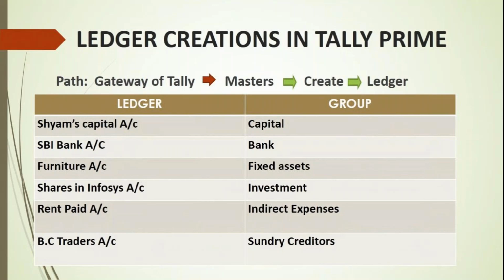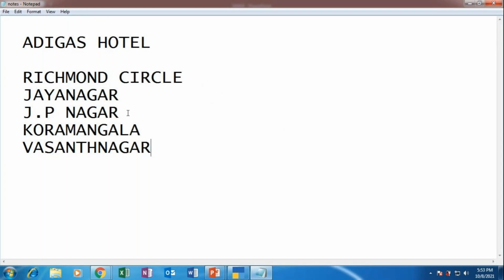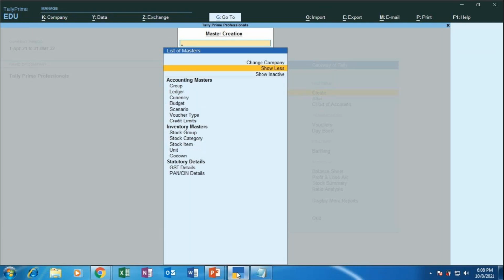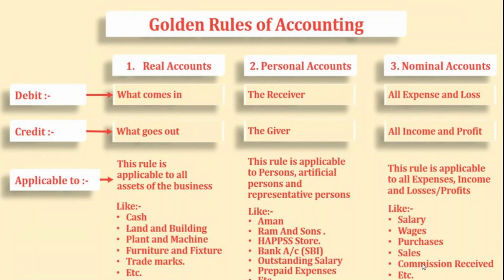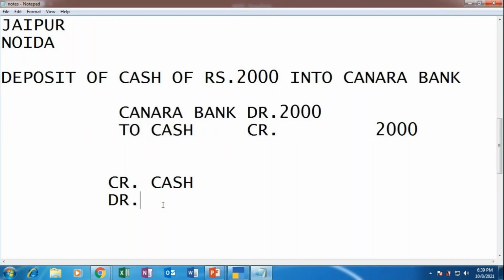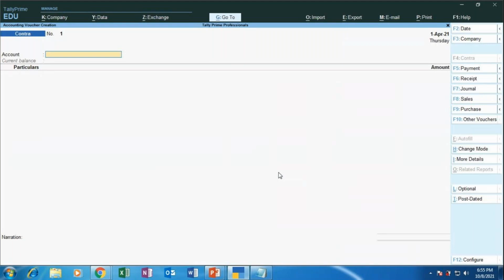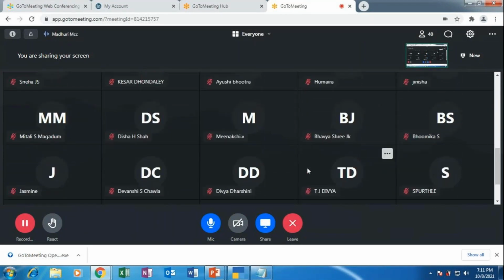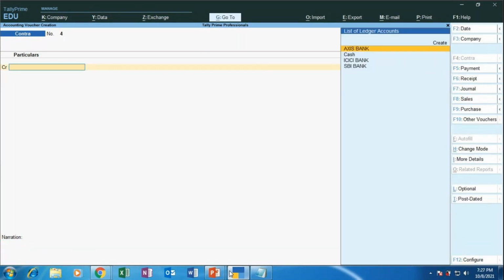Madhuri TallyPrime 8th Oct mcc